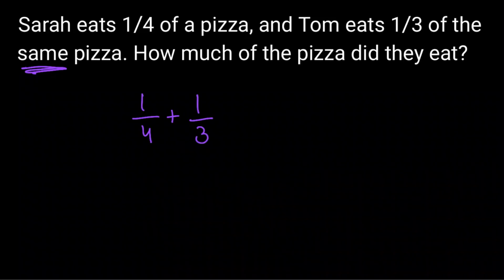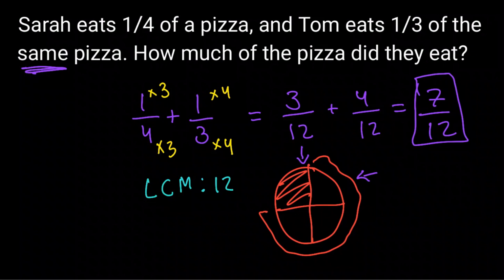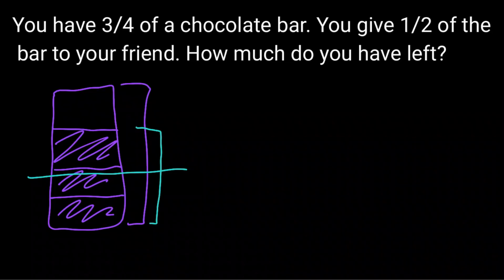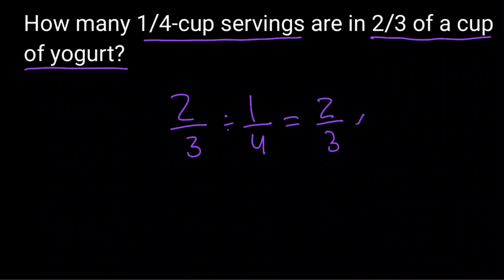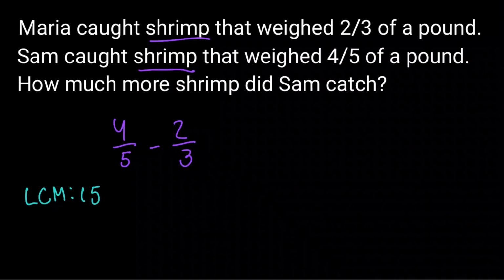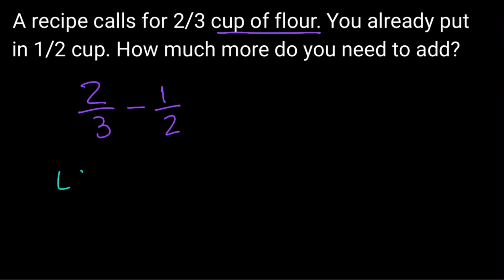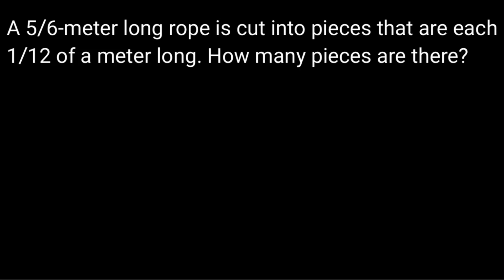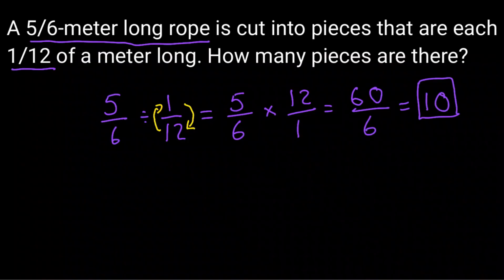How to Solve ANY Fraction Word Problem Easily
Learn how to approach any fraction word problem by first determining if the problem involves the same whole or different wholes. This video provides clear examples covering various math operations including addition, subtraction, and multiplication of fractions. Understanding how to add, subtract, multiply, or divide fractions is made simpler through these educational videos designed to help with arithmetic challenges.